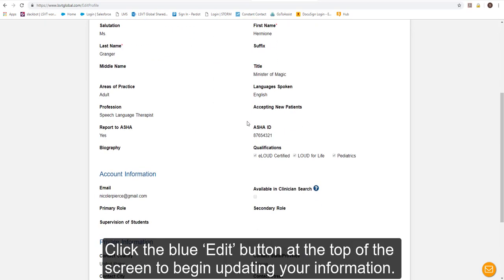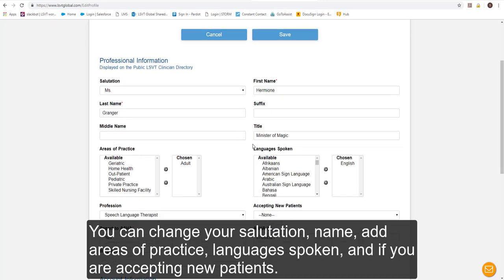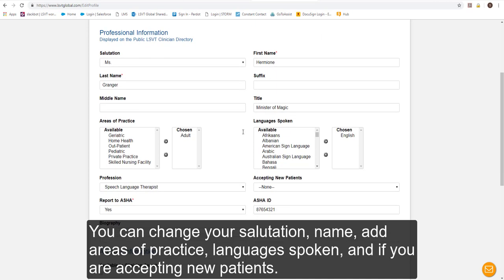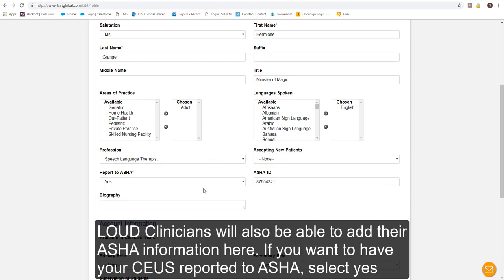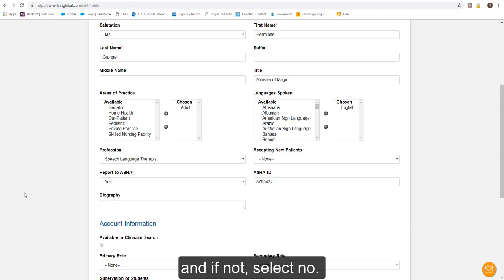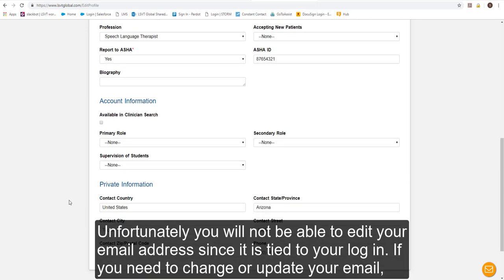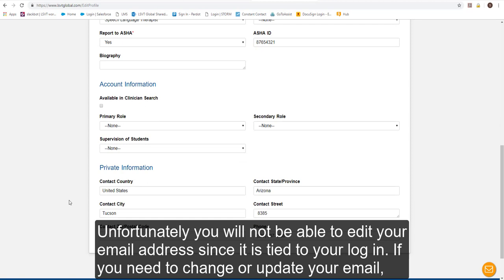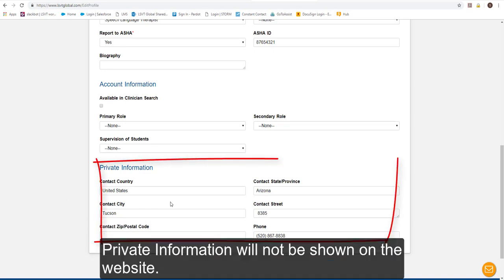Clinician Account: Edit/Update your LSVT Clinician Profile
In this tutorial video you will learn how to edit/update your LSVT Clinician Profile.